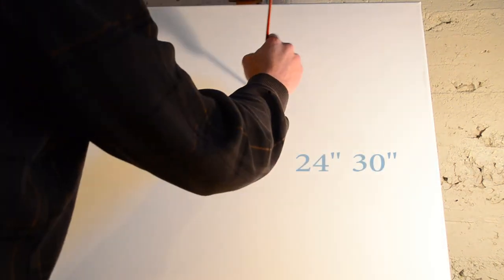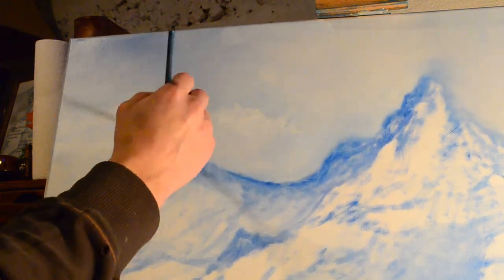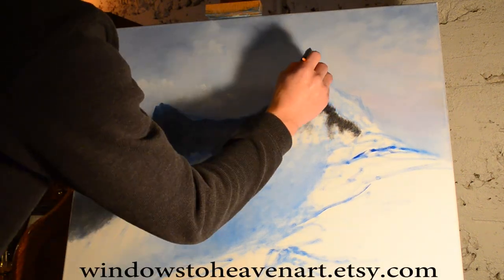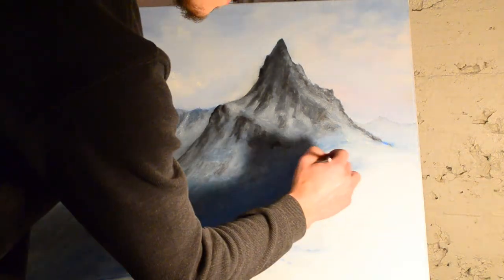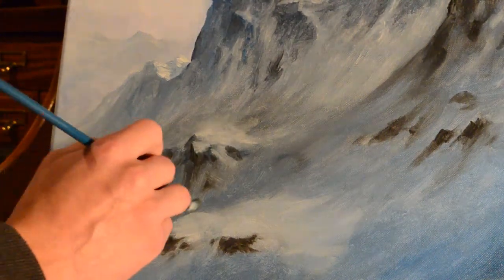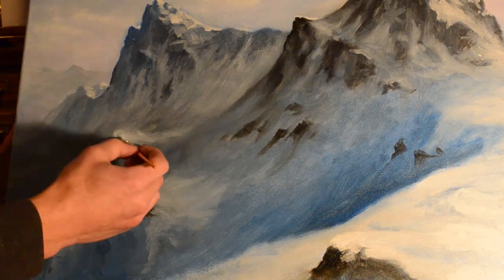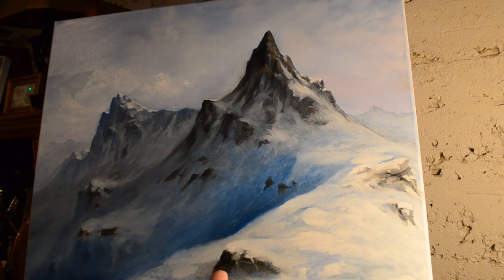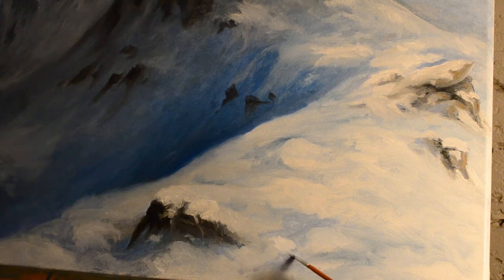Snowy-mountain Full-length Oil Painting in Time-lapse on a BIG canvas (helpful narration included!)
Watch me paint snowy mountaintops in a narrated time-lapse, and see how to create an oil paint landscape of rock and ice.